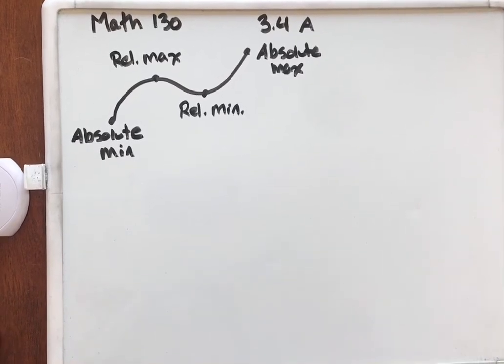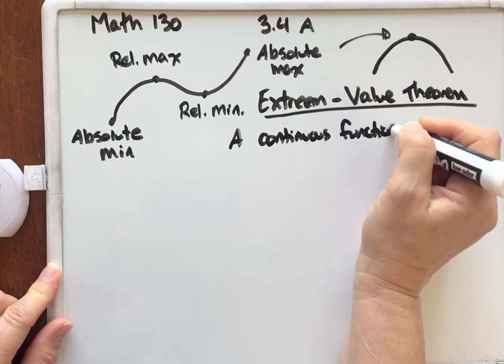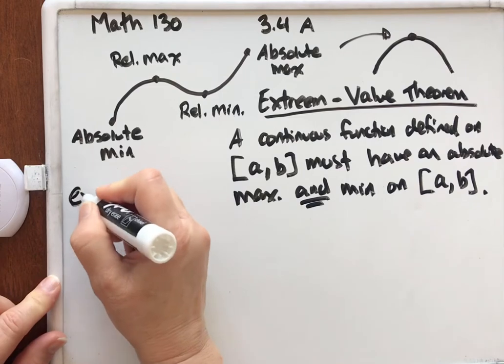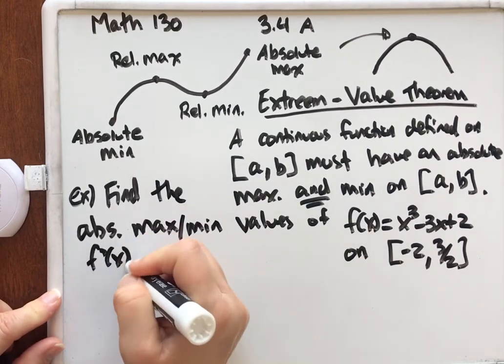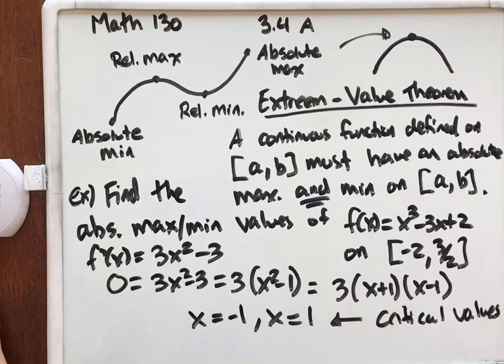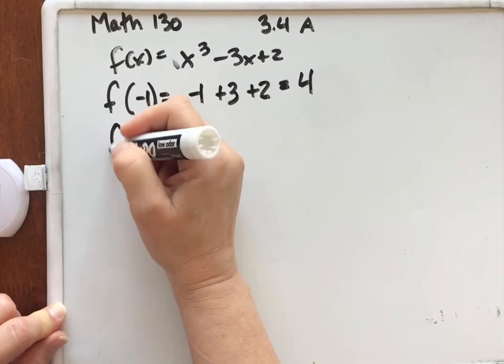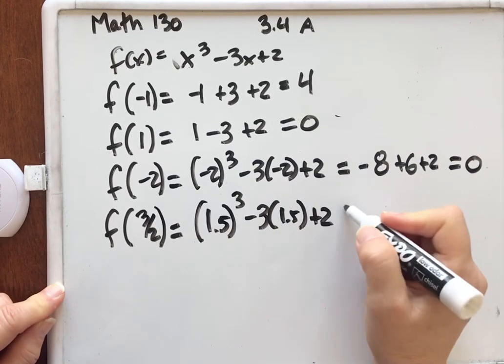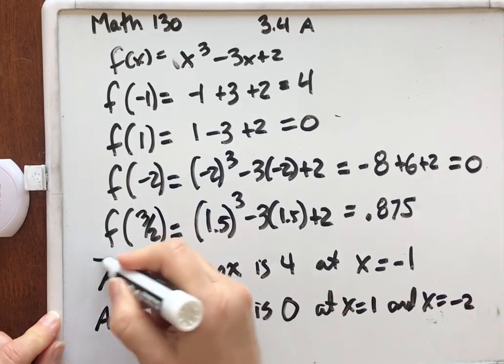3.4 A Math 130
CSUF Calculus - Absolute Max and  Min